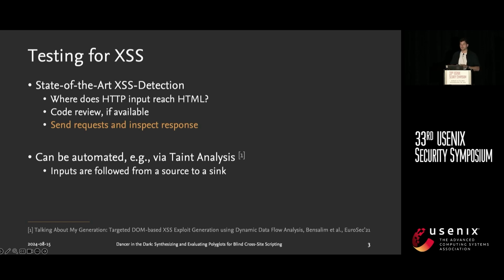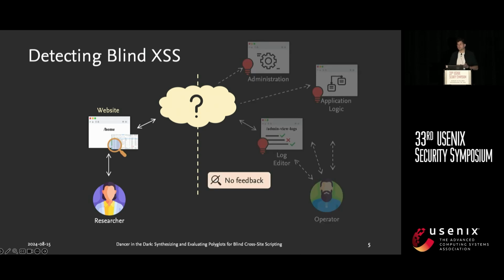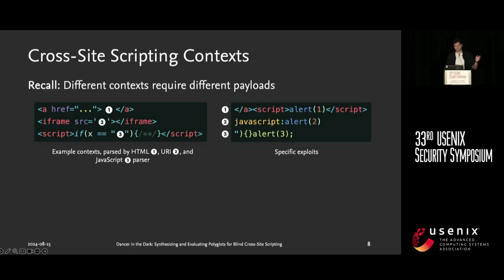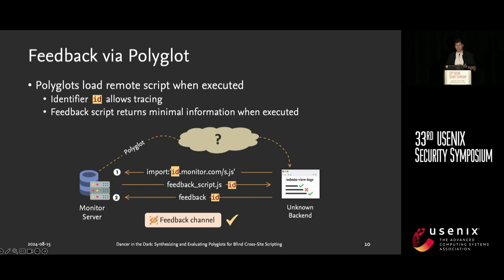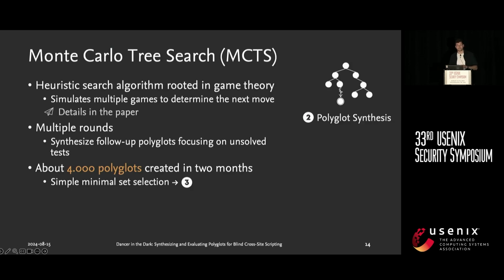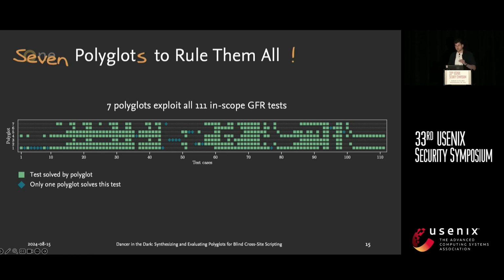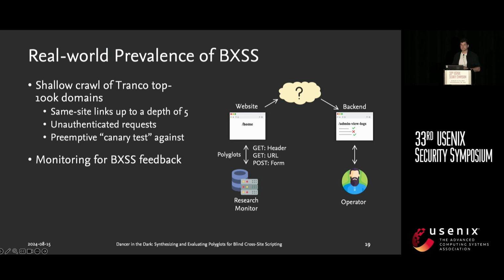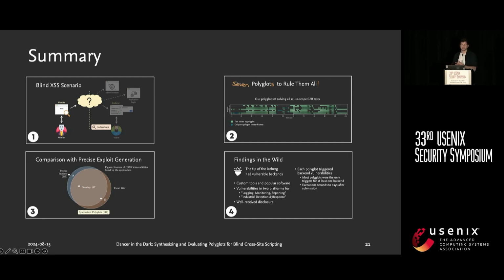USENIX Security '24 - Dancer in the Dark: Synthesizing and Evaluating Polyglots for Blind...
Dancer in the Dark: Synthesizing and Evaluating Polyglots for Blind Cross-Site Scripting

Cross-Site Scripting (XSS) is a prevalent and well known security problem in web applications.  Numerous methods to automatically analyze and detect these vulnerabilities exist.  However, all of these methods require that either code or feedback from the application is available to guide the detection process.  In larger web applications, inputs can propagate from a frontend to an internal backend that provides no feedback to the outside.  None of the previous approaches are applicable in this scenario, known as blind XSS (BXSS). In this paper, we address this problem and present the first comprehensive study on BXSS.  As no feedback channel exists, we verify the presence of vulnerabilities through blind code execution.  For this purpose, we develop a method for synthesizing polyglots, small XSS payloads that execute in all common injection contexts.  Seven of these polyglots are already sufficient to cover a state-of-the-art XSS testbed. In a validation on real-world client-side vulnerabilities, we show that their XSS detection rate is on par with existing taint tracking approaches. Based on these polyglots, we conduct a study of BXSS vulnerabilities on the Tranco Top 100,000 websites.  We discover 20 vulnerabilities in 18 web-based backend systems. These findings demonstrate the efficacy of our detection approach and point at a largely unexplored attack surface in web security.